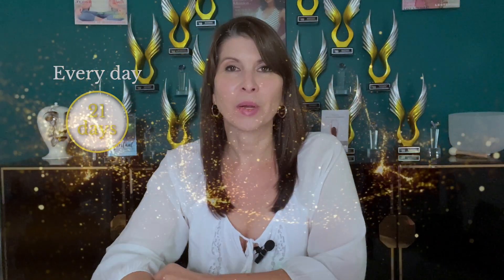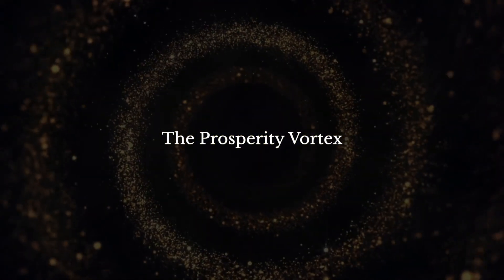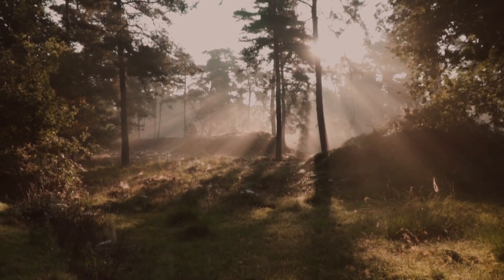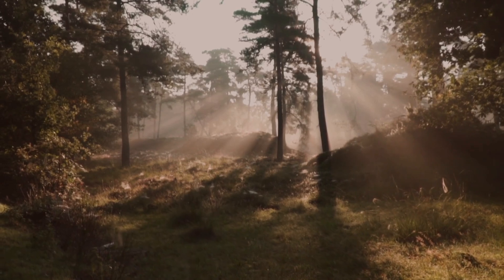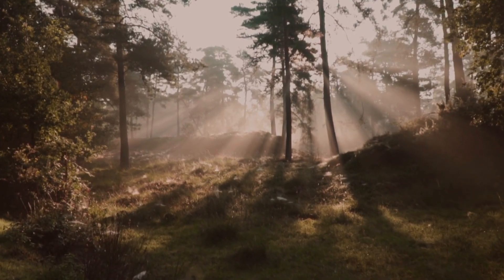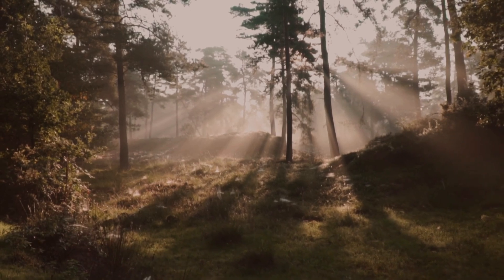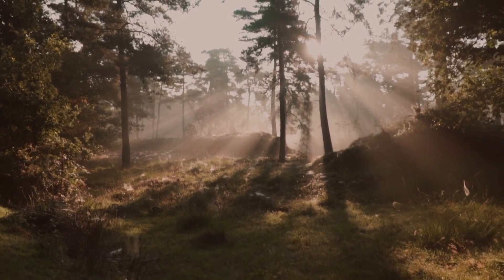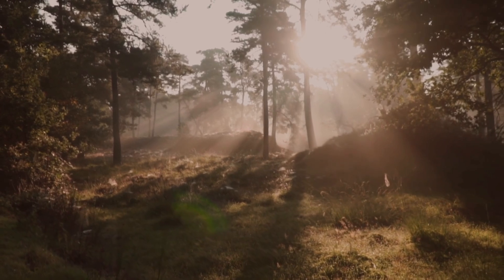Manifest Money Fast | 15 min Meditation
This powerful meditation will change your life. If you listen to it for 21 days, you will completely transform your financial reality by aligning your frequency with the vibration of abundance and infinite wealth.

👉To go deeper and become the master of your financial destiny, watch my FREE “Prosperity Vortex Activation" training

Before listening to this video, set the intention that you are finally ready to overcome scarcity and to receive the ABUNDANCE that is your birthright.
This powerful 15-minute guided meditation is designed to help you connect with your higher self, Source, and the beautiful spirit of money. You will be guided to have a deep and honest conversation with money, so that you can become aware of your limiting beliefs and clear your money blocks. Then, together we will repeat a series of powerful money affirmations that will shift your money mindset and reprogram your subconscious mind so that you can become a MONEY MAGNET by leveraging the law of attraction.

If you listen to this money meditation daily, you’ll overcome scarcity, embrace your worthiness, and start manifesting money effortlessly. It is my sincere intention that this abundance meditation will guide you through clearing money blocks and help you shift your prosperity consciousness to create the FINANCIAL FREEDOM and abundance that you deserve! 💛

Listen to this guided meditation for 21 days, and be ready to see money flow abundantly into your life in unexpected ways!

To manifest abundance even faster, repeat these money affirmations during the day:

I am a powerful, creative being.
I am prosperous.
I am the master of my emotions.
Money is energy.
I am worthy of abundance.
I am a powerful creator.
Money is Love.
I am the master of my energy.
Abundance is my birthright.
I imbue money with the energy of love.
Money is love.
I am a powerful being.
I am enough.
I deserve abundance.
Money flows freely to me every day.
I am 100 percent responsible for my life.
Abundance is everywhere.
I am courageous.
I forgive everyone. He was giving me poor money leaps.
I love myself enough to be prosperous.
I am Prosperity Vortex.

Transform your spiritual gifts into a 6-figure business (in 5 simple steps)

🌟 Join the SPIRITUAL BIZ COMMUNITY:
Connect with like-minded spiritual entrepreneurs!

Where business and spirituality merge to raise the vibration of the planet!

Music Credits for this Meditation:
1. I Am That I Am “Gratitude For Blessings” - by Benjamin James
2. Meditation Breeze - by Grand Project